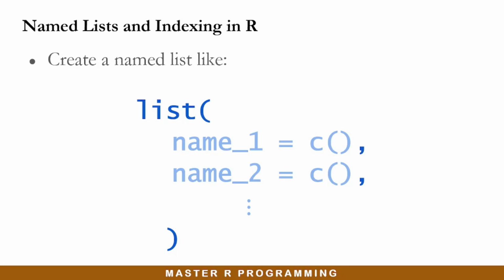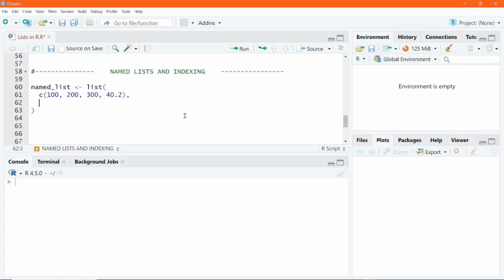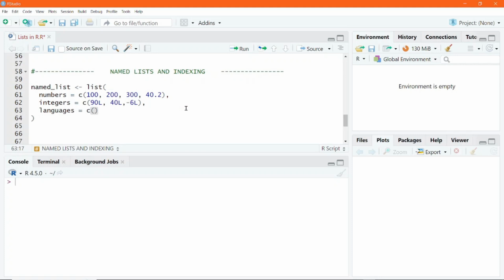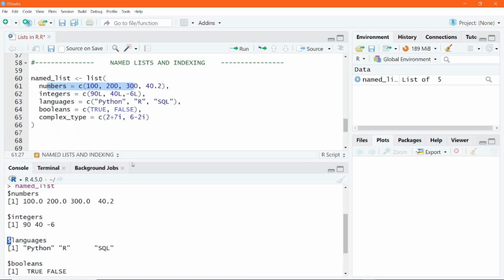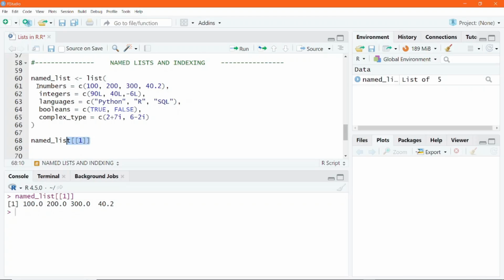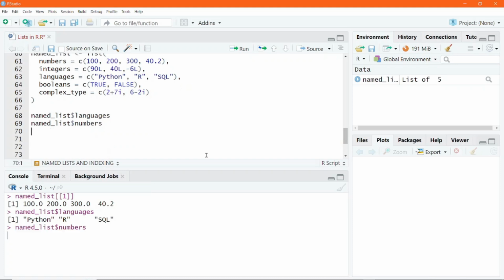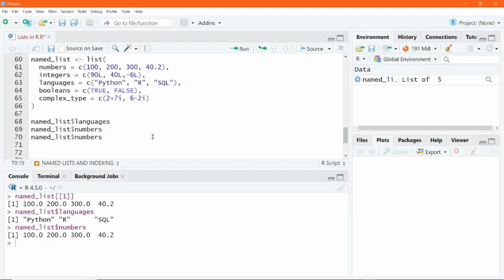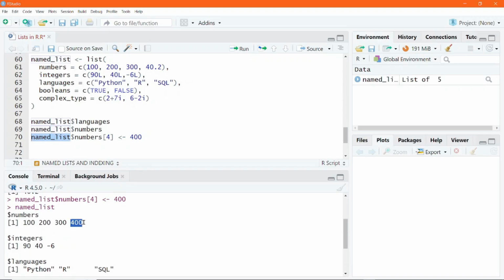Data Structures in R - CREATING AND INDEXING NAMED LISTS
In this video, you will learn how to create named lists and perform indexing on the lists.